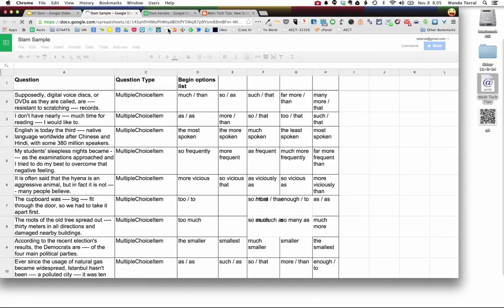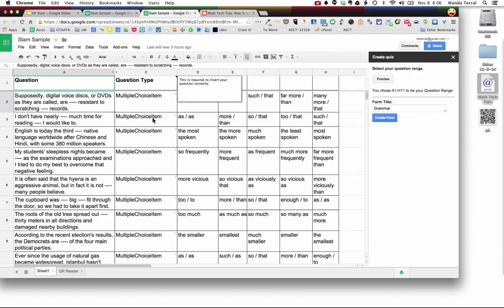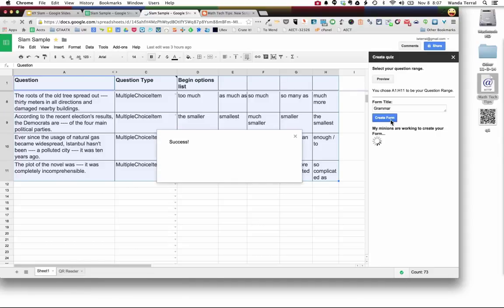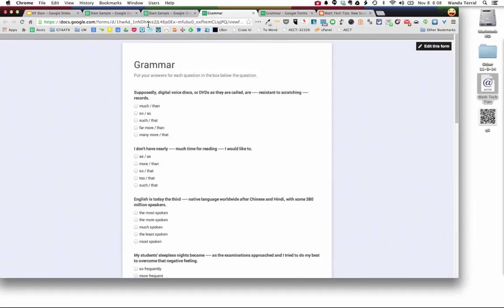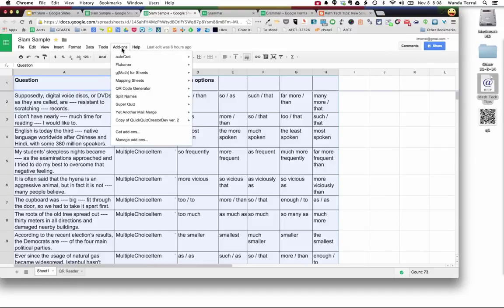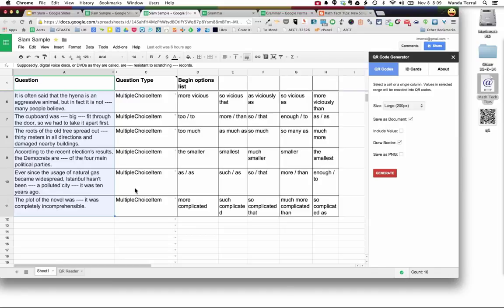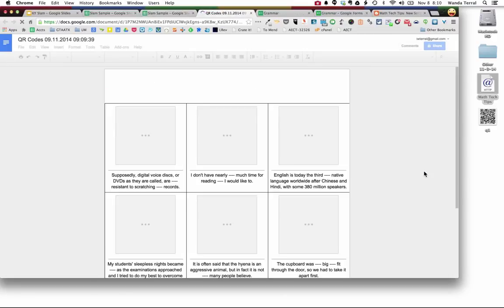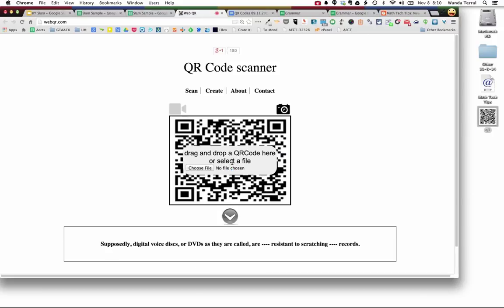google form to Google spreedsheet 720p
hello friends
if u like this video

your's support our increment .

thank's ...